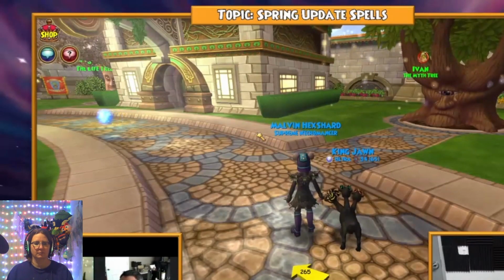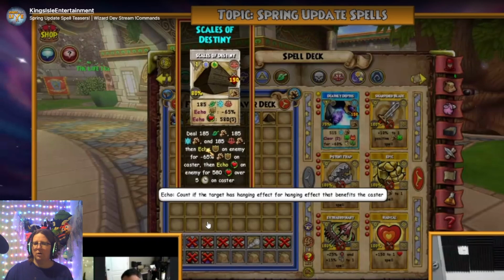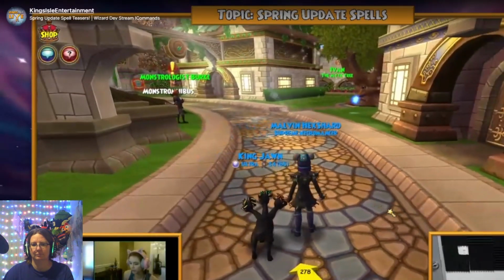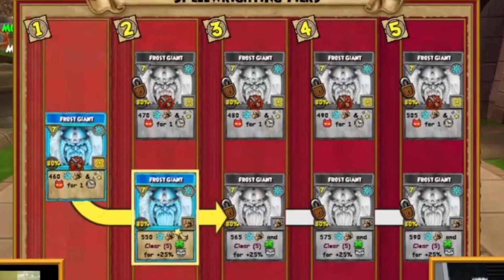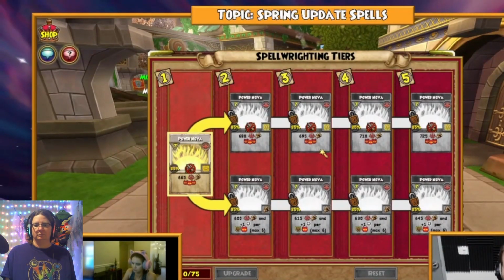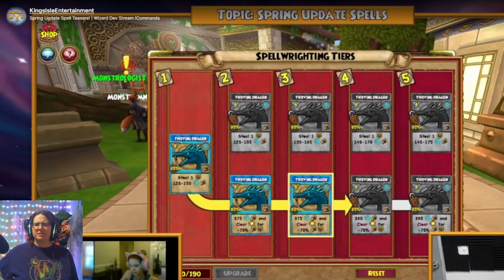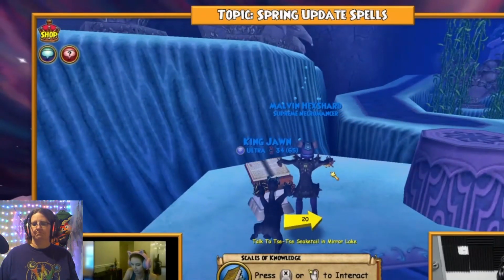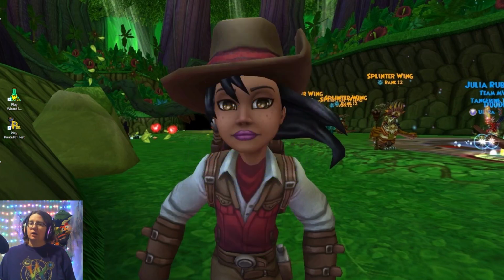Wizard101: TEASERS FROM DEV LIVESTREAM